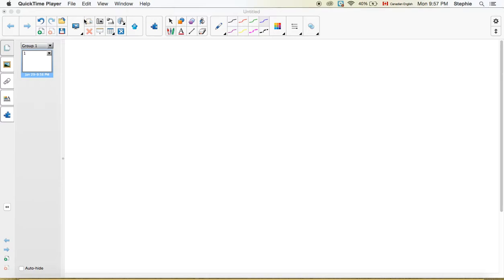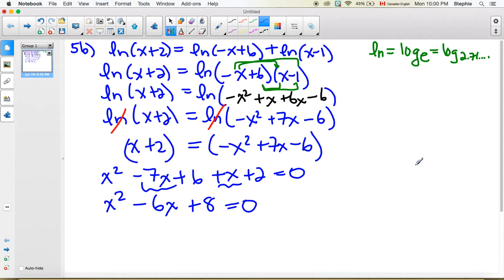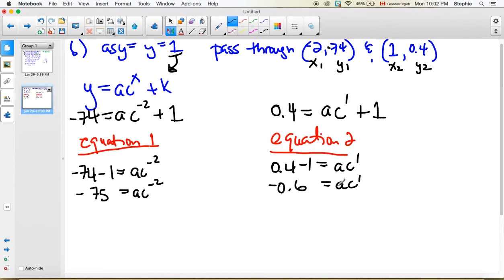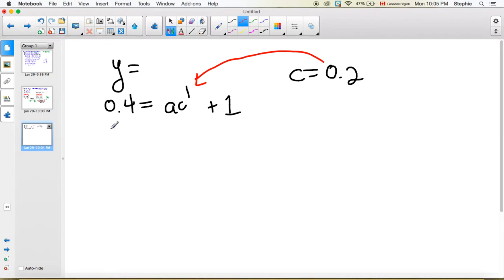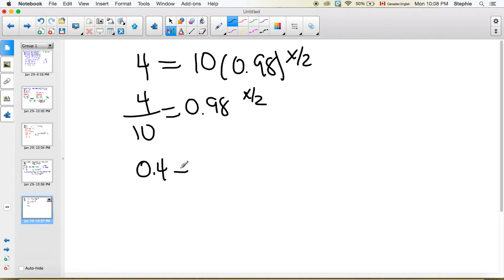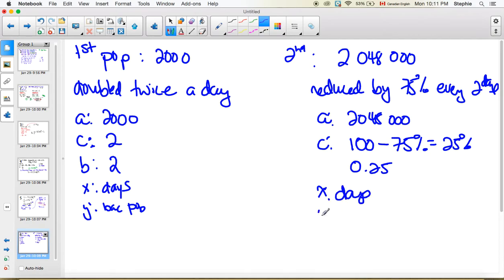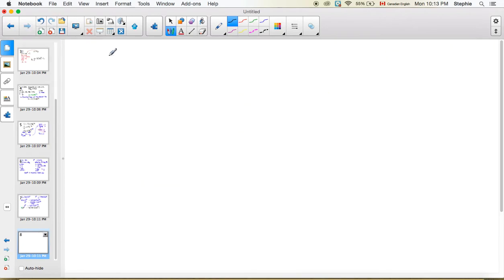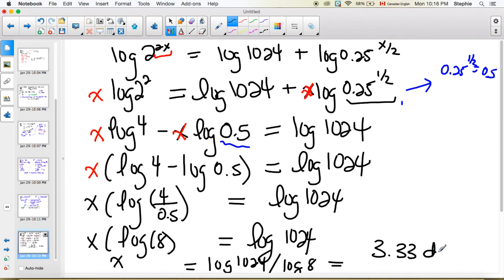Log test explained 5b 8 end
Log Test Math 506 Sn  (Ms H explains)